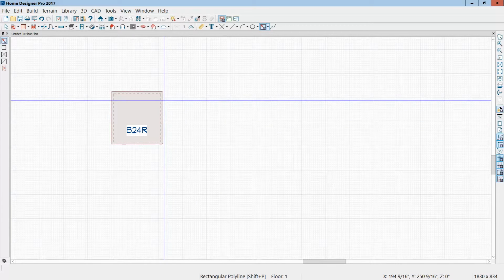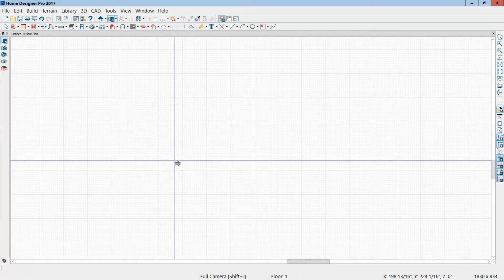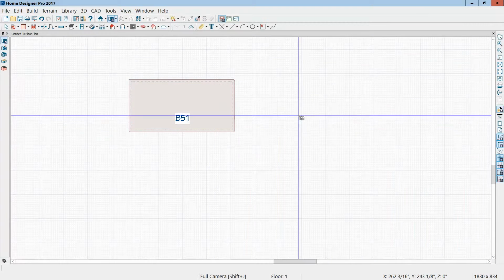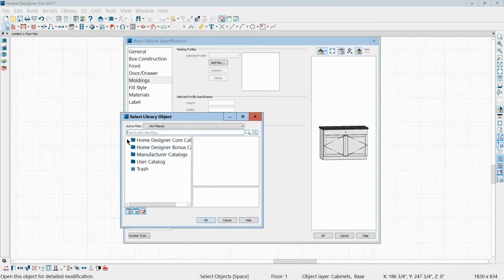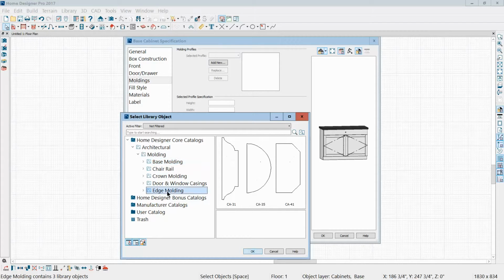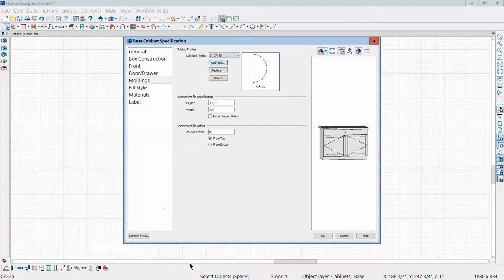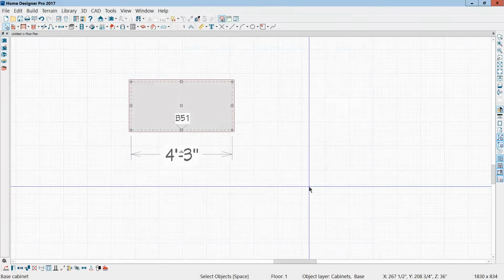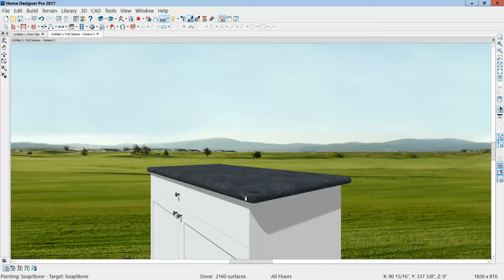cabinet moldings in Pro 2017